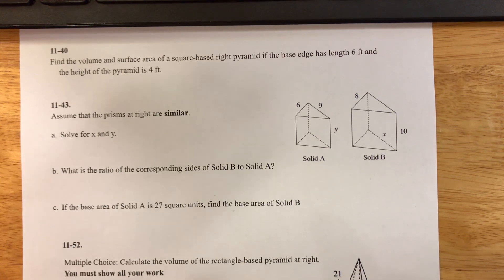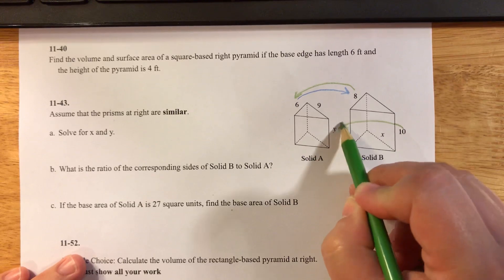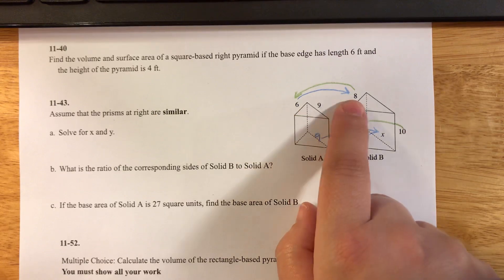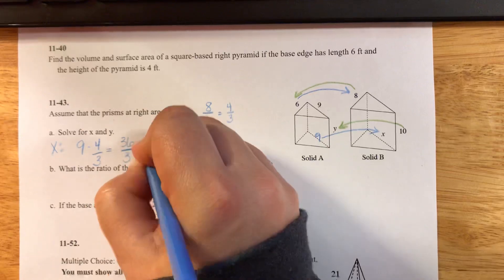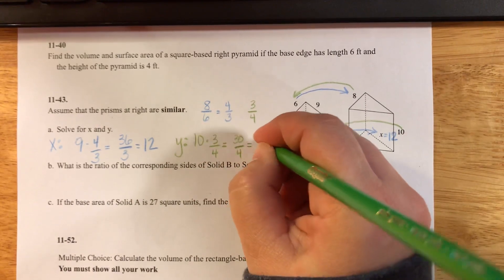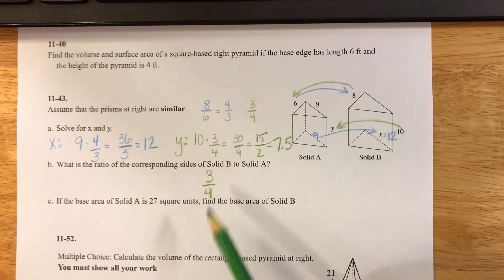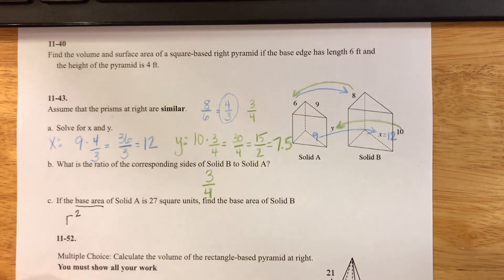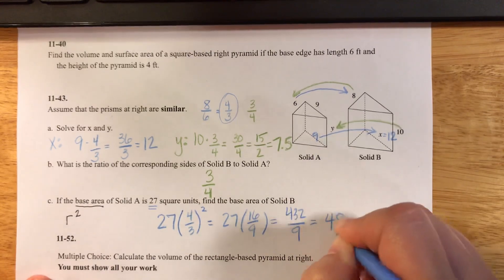Geometry 11.1.3 - 11-43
CPM Core Connections Geometry
Chapter 11
Lesson 11.1.3
Homework problem 11-43